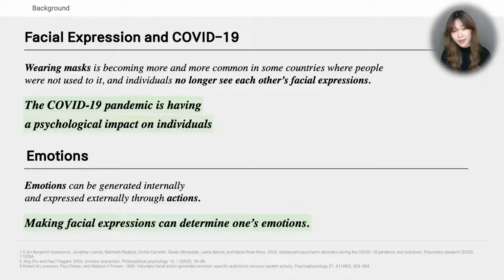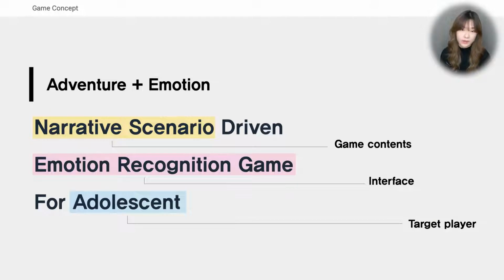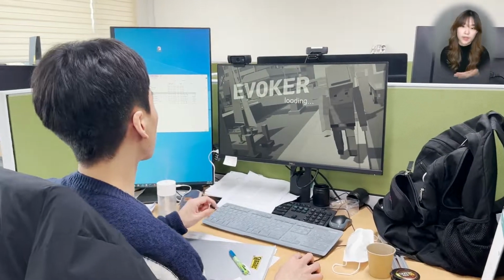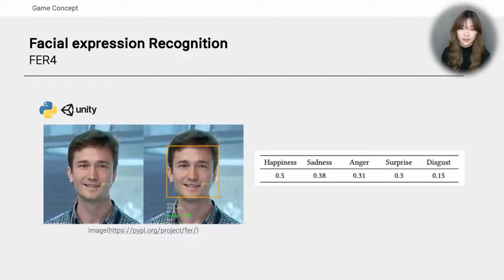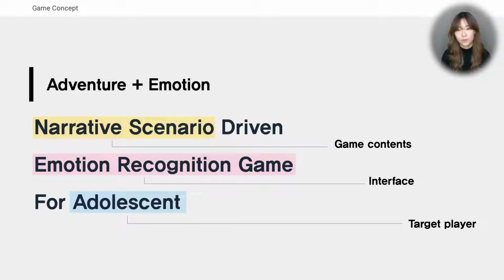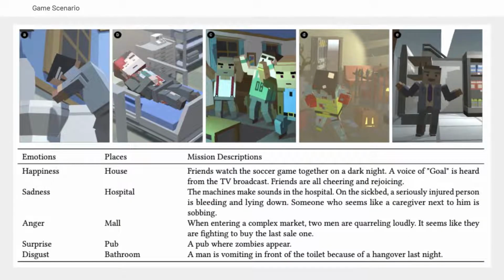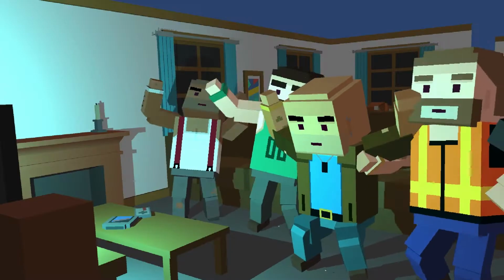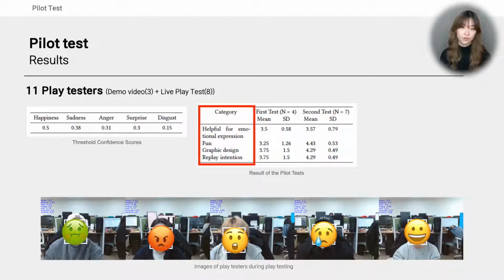Evoker: Narrative-based Facial Expression Game for Emotional Development of Adolescents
Seokhyeon Hong, Yeonsoo Choi, Youjin Sung, YURHEE JIN, Young Yim Doh, Jeongmi Lee

Session: Student Game Competition

Abstract
Evoker is a narrative-based facial expression game. Due to the COVID-19 pandemic, adolescents should be wearing masks in their daily lives. However, wearing masks disturbs emotional interaction through facial expressions, which is a critical component in emotional development. Therefore, a negative impact on adolescent emotional development is predicted. To solve this problem, we design a narrative-based game Evoker that uses real-time facial expression recognition. In this game, players are asked to identify an emotion from narrative contexts in missions, and make a facial expression appropriate for the context to clear the challenges. Our game provides an opportunity to practice reading emotional contexts and expressing appropriate emotions, which has a high potential for promoting emotional development of adolescents.